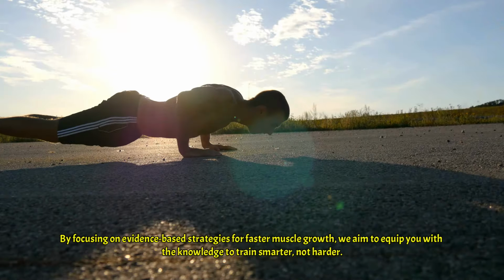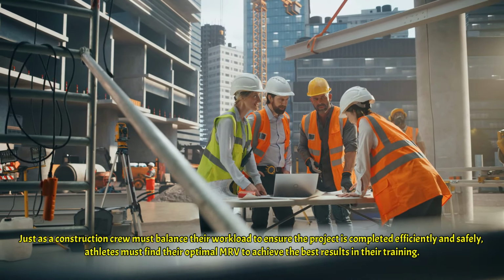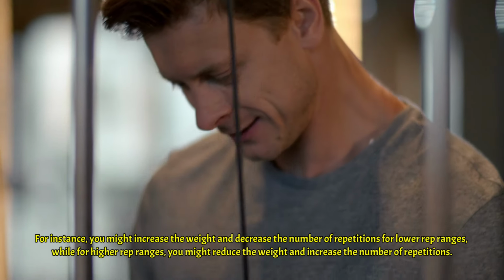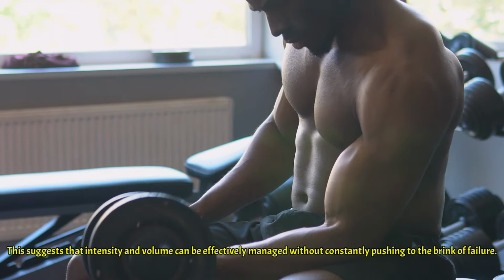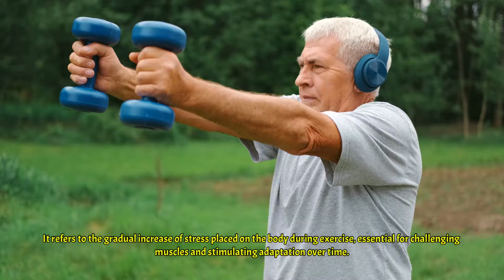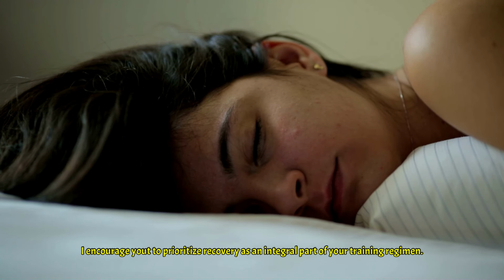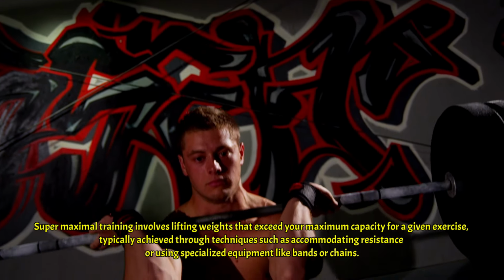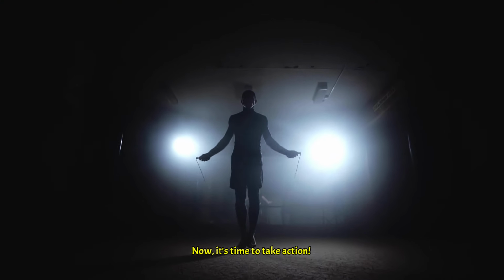Stop Overtraining: Master Your MRV Now!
💪 This video delves into Maximum Recoverable Volume (MRV) and its crucial role in muscle building. Understanding MRV is essential for optimizing our training regimen, as it represents the maximum amount of training volume our bodies can handle while allowing for recovery and growth. 🔄 By focusing on evidence-based strategies, we aim to equip ourselves with the knowledge to train smarter, not harder.

🎯 Expert recommendations emphasize finding the right balance of volume that promotes muscle adaptation without leading to overtraining. This approach enhances hypertrophy and minimizes injury risk, ultimately contributing to better daily functioning and a higher quality of life. ✨

If you like this video, you may like my other ones too. Please check it out:

Don't Buy Another Testosterone Booster Until you Watch This Video!
5 Secrets to Optimized Longevity!
Groundbreaking Age Reversal TRIIM Study UPDATE!
TMG Unveiled: Boost Muscle and Mind Effortlessly!
Unlock Vitality: Vitamin K2's Secret Powers
TA-65: The Pill That Could Make You Live to 150?
Making Death Optional in the 21st Century

Curious about how to dramatically transform your health and wellness for the better?

Castelli, P. C. (2017). Determining the maximal recoverable volume of resistance training in tonnage during a strength phase. *Western Washington University*.

Grgic J., Schoenfeld B.J., Davies T.B., & Mikulic P. (2018). Resistance training frequency and skeletal muscle hypertrophy: A review of available evidence from randomized controlled trials. *Journal of Science and Medicine in Sport*, 21(7), 769-775.

Hackett, D., Johnson, N., Halaki, M., & Chow, C.-M. (2013). A novel scale of perceived recovery status: Application to training and competition settings for athletes. *International Journal of Sports Physiology and Performance*, 8(2), 160-164.

Mangine, G. T., Hoffman, J. R., Gonzalez, A. M., Townsend, J. R., Wells, A. J., Jajtner, A. R., et al. (2015). The effect of training volume and intensity on improvements in muscular strength and size in resistance-trained men. *Physiological Reports*, 3(8), e12472.

MDPI (2023). Eccentric resistance training: A methodological proposal of classification based on complexity and objectives. *Applied Sciences*, 13(13), 7969.

Neves, R. P., Vechin, F. C., Teixeira, E. L., da Silva, D. D., Ugrinowitsch, C., Roschel, H., et al. (2022). Effect of different training frequencies on maximal strength performance and muscle hypertrophy in trained individuals—a within-subject design. *PLoS ONE*, 17(10), e0276154.

Schoenfeld, B.J., Ogborn, D.I., & Krieger, J.W. (2017). Effects of resistance training frequency on measures of muscle hypertrophy: A systematic review and meta-analysis. *Sports Medicine*, 46(11), 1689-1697.

Wernbom M., Augustsson J., & Thomeé R. (2007). The influence of frequency, intensity, volume and mode of strength training on whole muscle cross-sectional area in humans. Sports Medicine, 37(3), 225-264.

The information presented is not intended to diagnose, treat, cure, or prevent any disease. Always consult with a qualified healthcare professional before starting any diet, supplement regimen, or lifestyle change. Individual results may vary. Supplements can interact with medications and may not be suitable for everyone. Your healthcare provider can best assess your individual needs and risks.